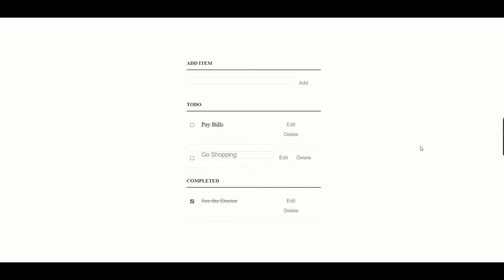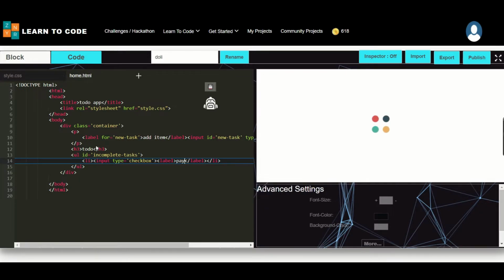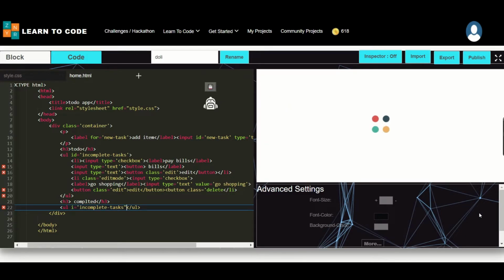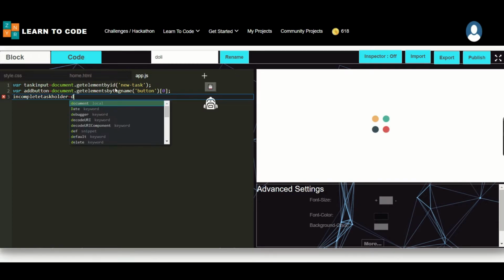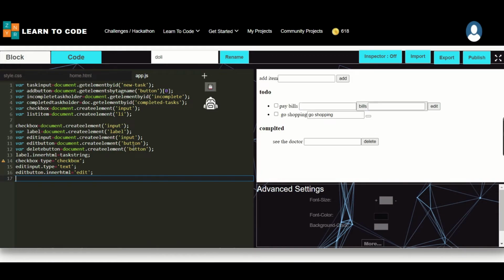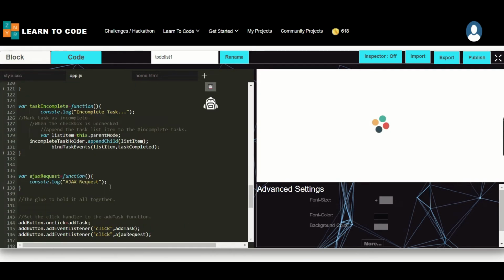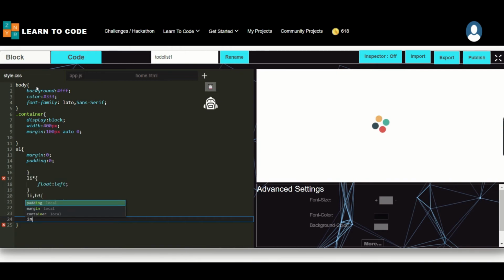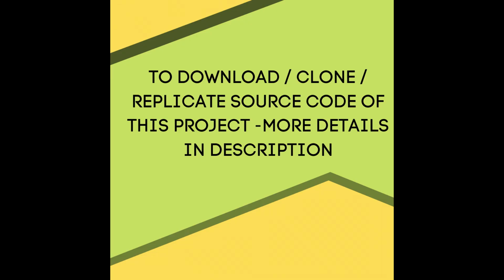To Do List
"Creating a To Do List using JavaScript,
How to create a simple To Do List using (JavaScript, HTML, CSS),
To Do List Creation,
Projects for beginners using (JavaScript, HTML, CSS),
JavaScript beginners project"